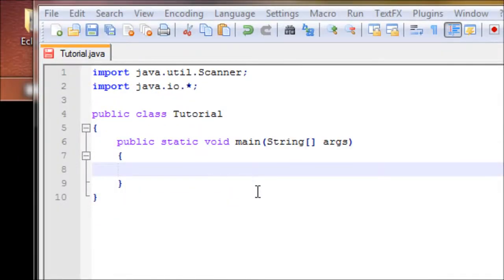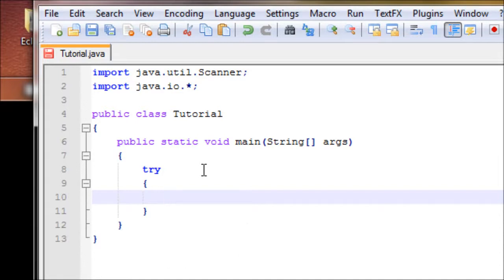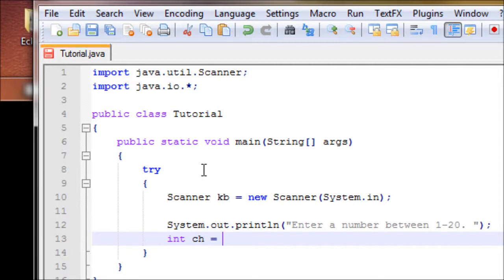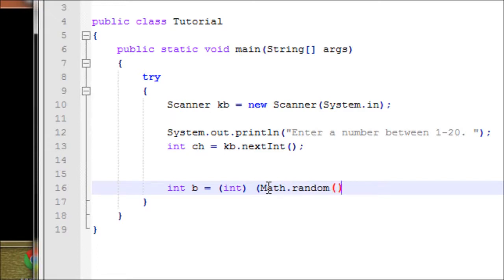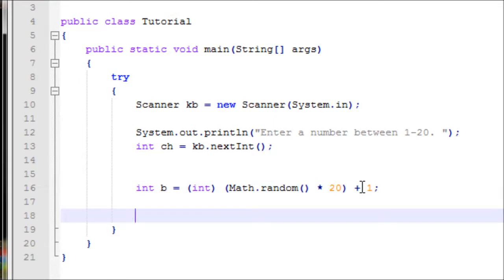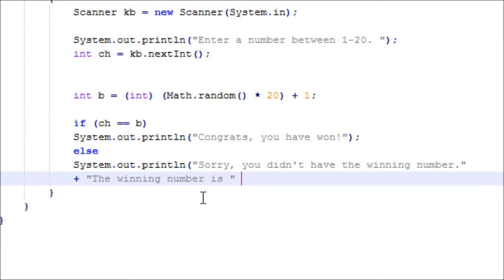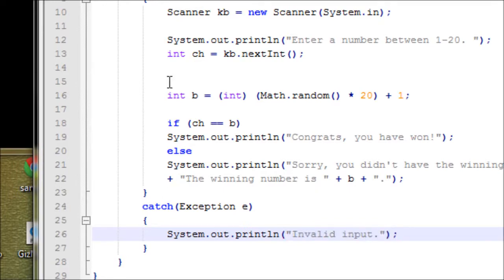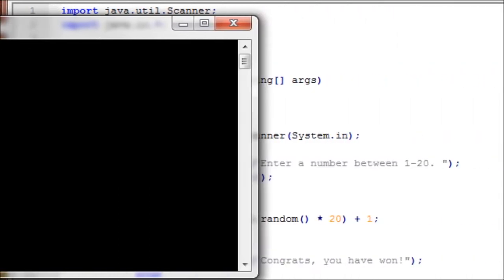Java Tutorial 22 Math random Lottery Game Random Number Generator